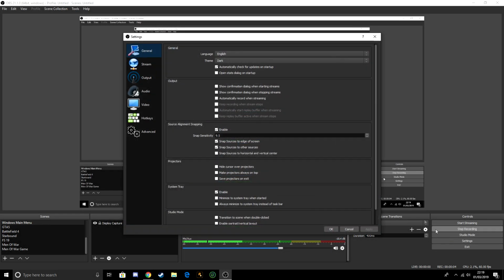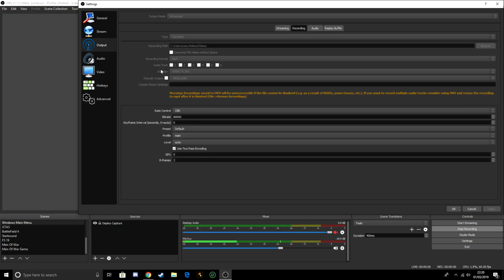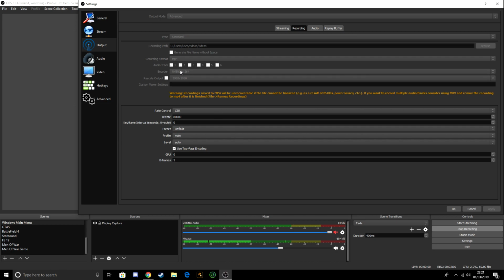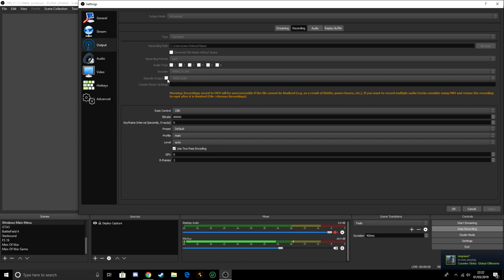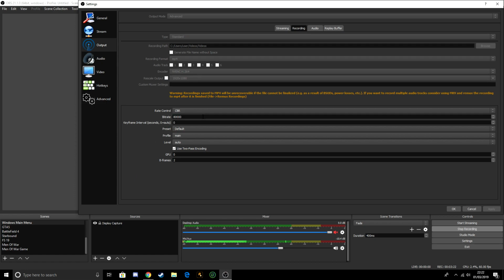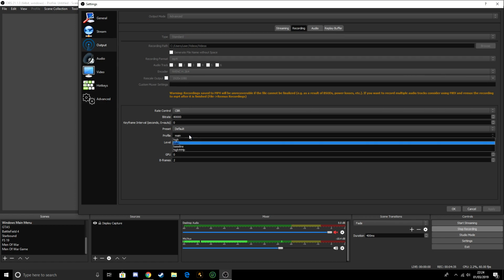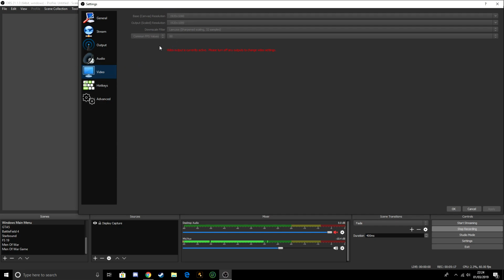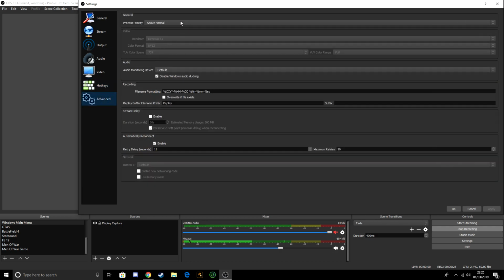OBS Best Settings For 2019! 4K 60FPS!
Hello, guys in today's video I am showing you how to get the best optimal settings for recording in 2019. I hope you found this short tutorial helpful and that you succeed in making your own content. Have a nice day!

                             My-Setup
CPU:   Intel I7-7000k
GPU:   GTX 1070
RAM: 32 GB
HardDrive: 2TB